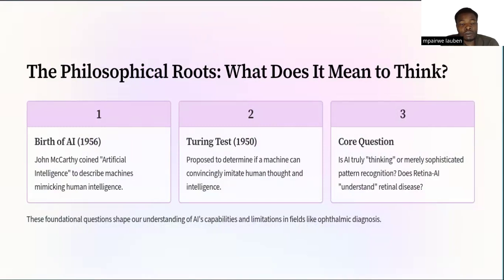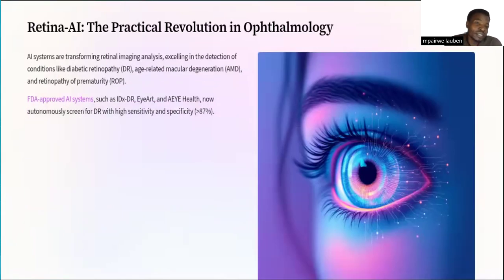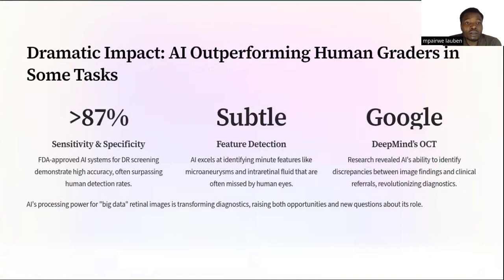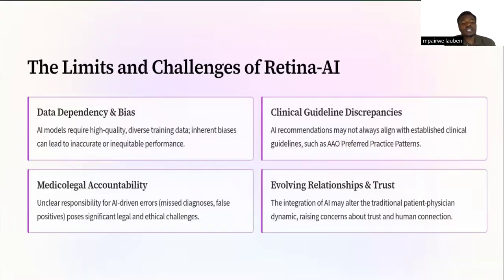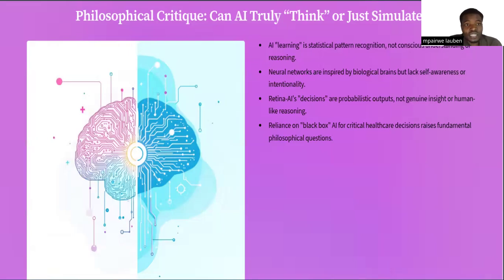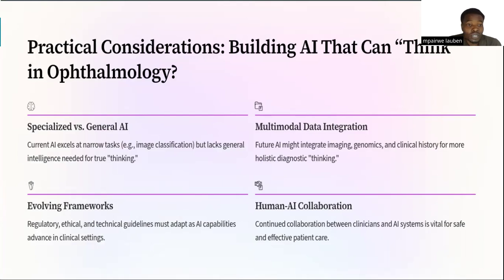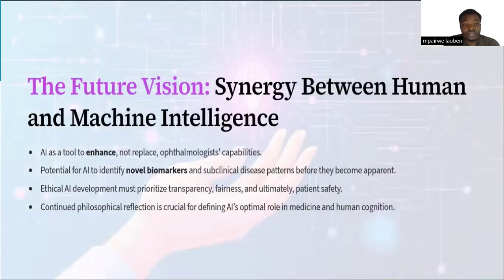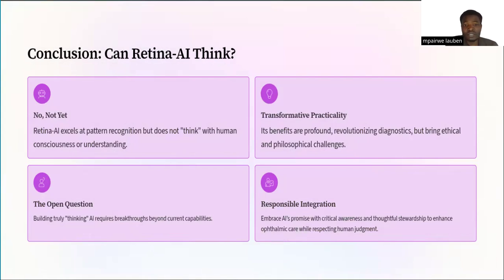Retina_AI For Eye Disease Detection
Retina-AI; a conceptual system for detecting ophthalmic diseases by analyzing it through the philosophy of artificial intelligence. It addresses
two fundamental issues: Can computers think? and Could we have a computer that is able to think?
My critique draws from a pluralistic approach incorporating several philosophical positions on AI,
including the Turing test, John Searle’s Chinese Room argument, and Strong versus Weak AI. My
argument is that Retina-AI, notwithstanding its high functional competence in identifying markers of
diseases from retinal images, is a Weak AI. Its processes, advanced as they may be, mimic intelligence in
the absence of genuine intelligence, consciousness, or any form of medical semantic understanding of the
condition it diagnoses. This critique is furthered by discussing the limitations of AI, especially the Frame
Problem in common-sense reasoning, and by applying Howard Gardner’s Theory of Multiple Intelligences
to evaluate the system.